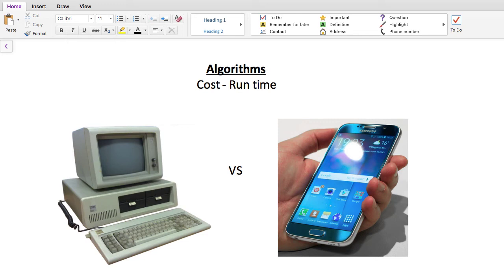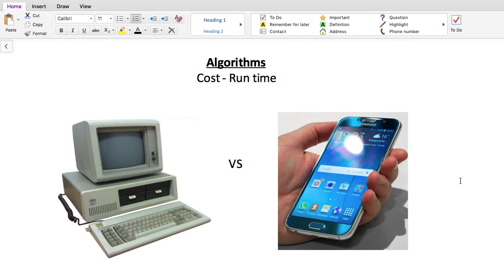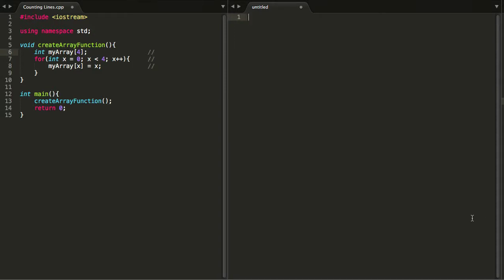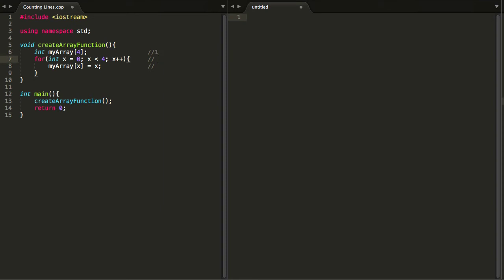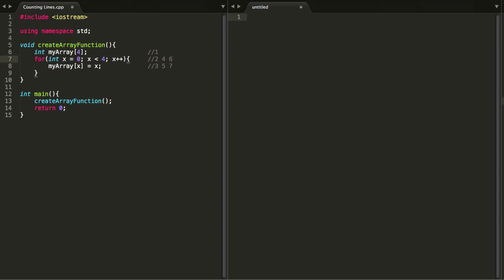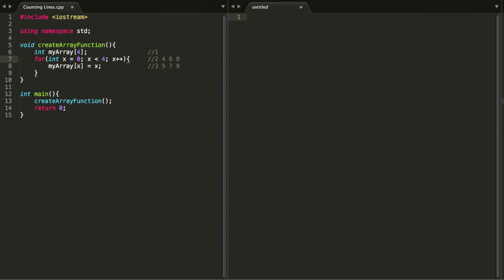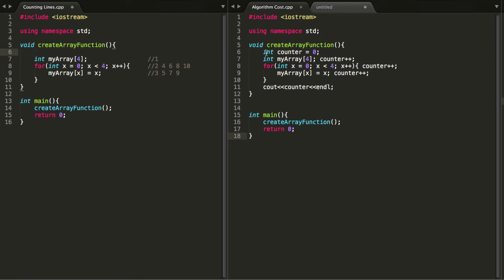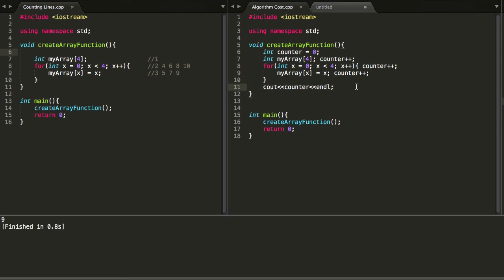Data Structures Tutorial - 2 - Counting Lines and BigO Notation (Intro) C++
This video introduces the idea BigO notation and explains how we count lines to compute theoretical run time.